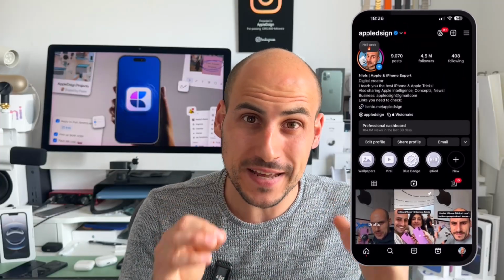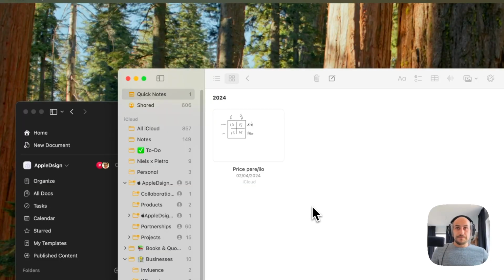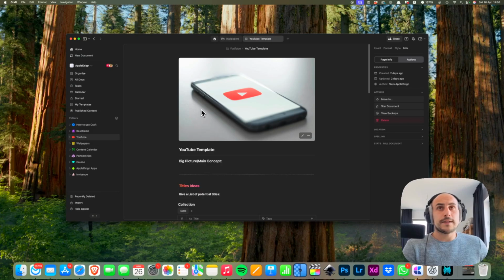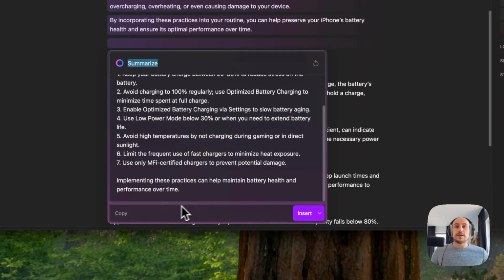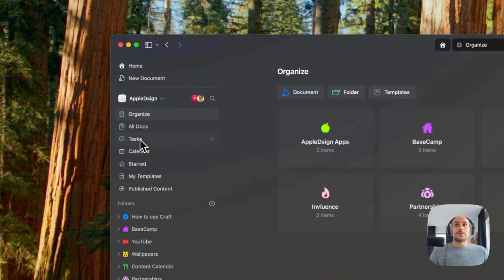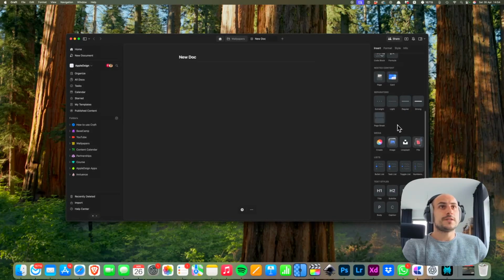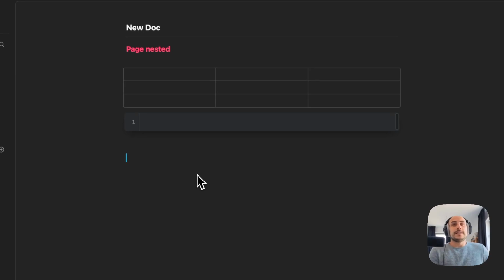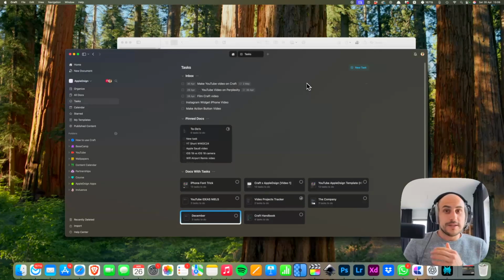Apple Experts switched from Notes to Craft - Beginners Guide!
Here's how we switched from the Apple Notes App to Craft. As a 7-figure community we outgrew Apple Notes and had to find a solution. And Craft was our choice. It blends in perfectly with the Apple ecosystem and looks like Apple created it. Craft is great for creators, students, small teams & freelancers.

With AppleDsign, we are no Craft professionals yet, but we are so excited how this tool will benefit us even more in the future.

Craft is Free but even better and more powerful if you unlock all its features.

⏱ Timestamps for easy search:
00:00 Introduction
01:10 Why we choose Craft
01:56 How we use Craft
02:12 Inside Craft of AppleDsign
02:50 AppleDsign's Templates
04:30 Craft x AI
05:32 The Basics of Craft
06:57 Create Tasks
08:13 Documenting & Customization
10:31 Sharing in Craft
11:54 Conclusion
12:32 Who is Craft for?

▶Follow our profound 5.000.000+ people community